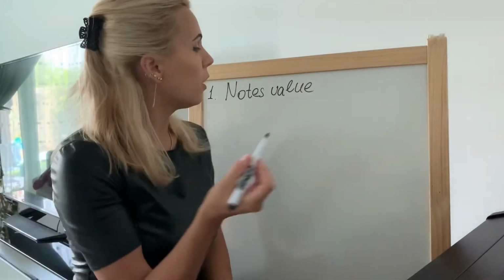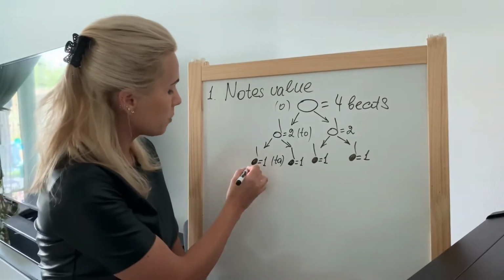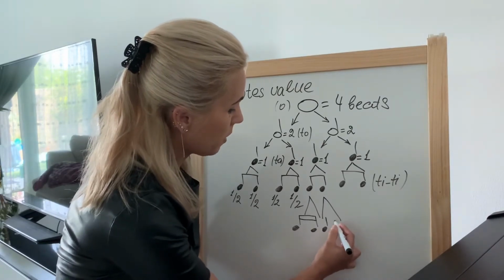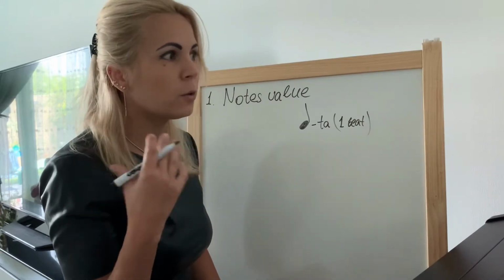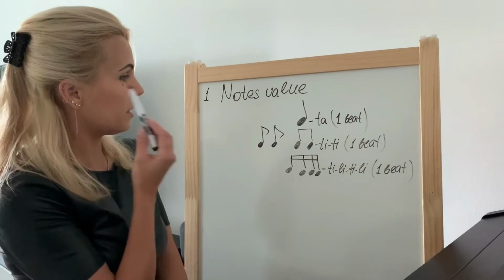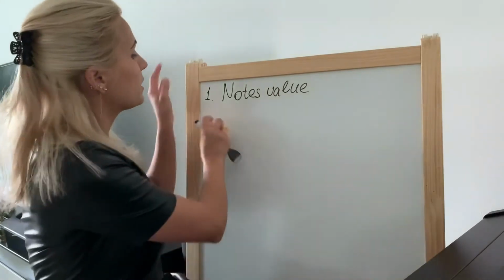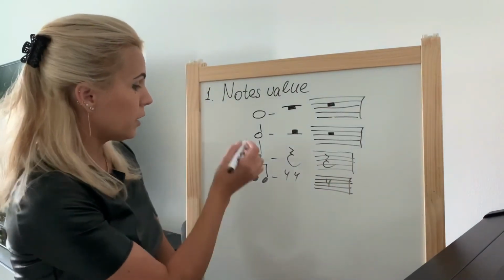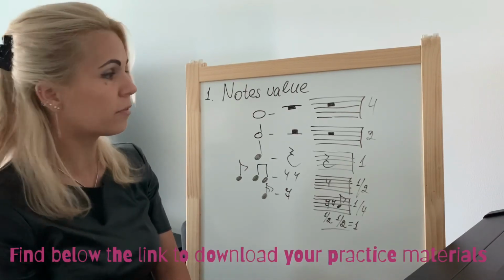A Beginner's guide to music/ Music theory Note Values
This is the first lesson from my 10 lessons of music theory for beginners.

In this video you will learn and practice to recognise, clap and sing notes and rests of various duration.